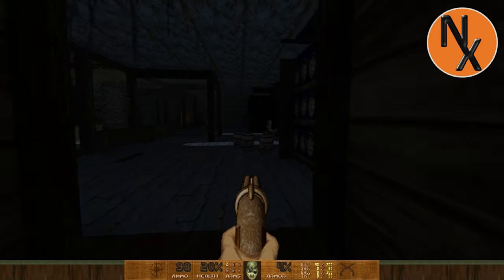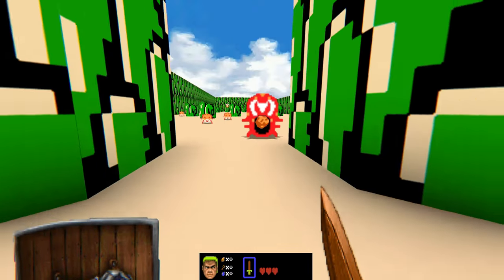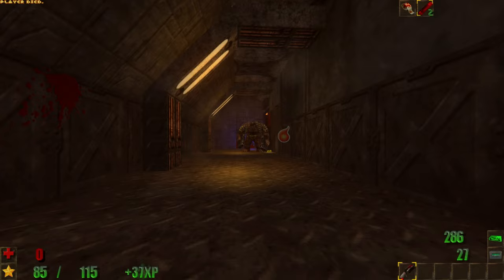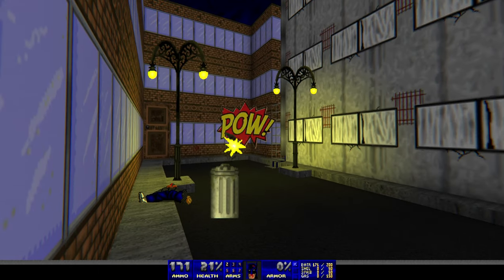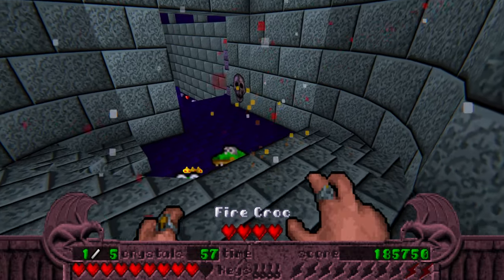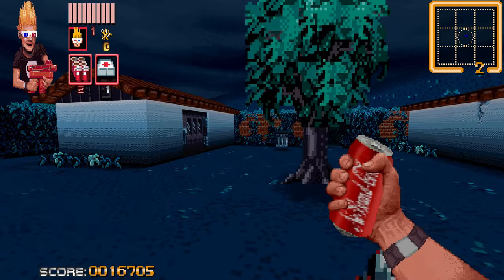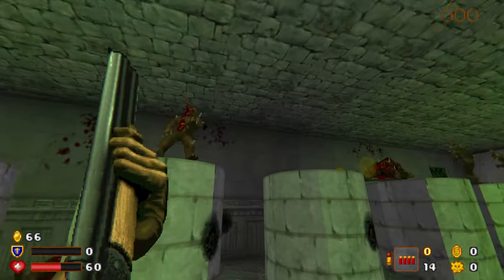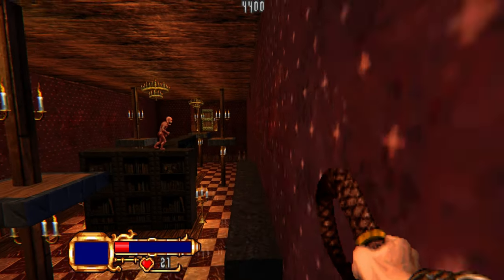The best Doom mods based on other video games | GZDoom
- Castlevania Simon's Quest
- Doom wads
- GZ Doom mods
- Wolfenstein
- Best Doom mods
- Hocus Pocus

TIMESTAMPS:
0:00 Intro
0:35 Doom Raider
1:13 The Legend of Doom
1:39 Mortal Kombat 2 Doom
2:04 Unreal RPG
2:36 Brutal Minecraft Eternal
3:02 Mega Man 8-bit Deathmatch
3:32 Batman Reborn
3:55 Quake Champions Doom Edition
4:15 Splatterhouse 3D
4:46 Hocus Pocus Doom
5:14 Sonic Roboblast 2
5:38 Ultimate Jazz Jackrabbit Doom
6:06 Zombies ate my Neighbors
6:34 Aliens Eradication
7:05 Brutal Wolfenstein 3D
7:33 The Golden Souls Remastered
8:05 Wolfenstein Blade of Agony
8:35 Castlevania Simon's Destiny